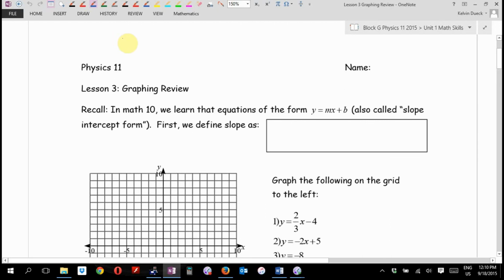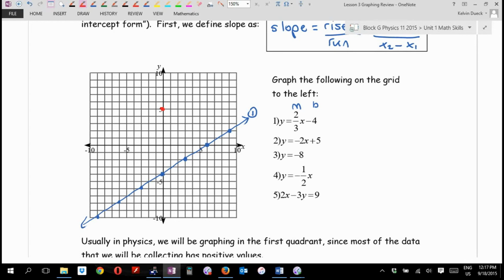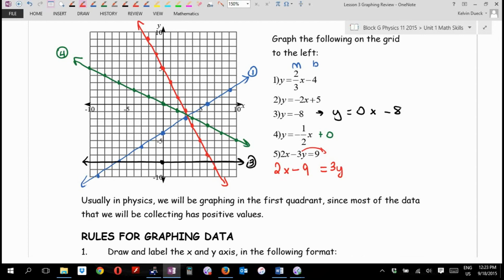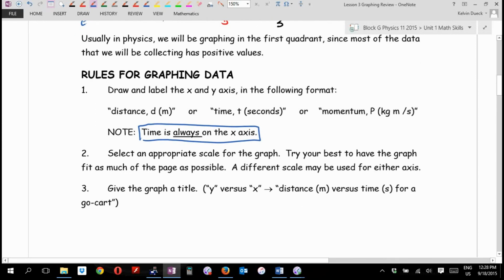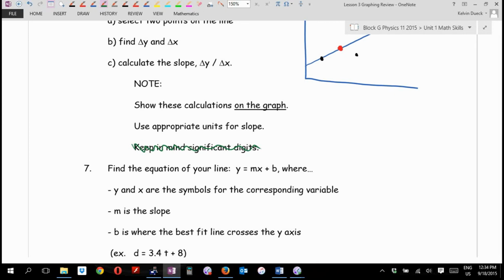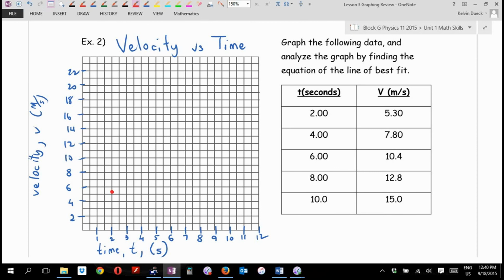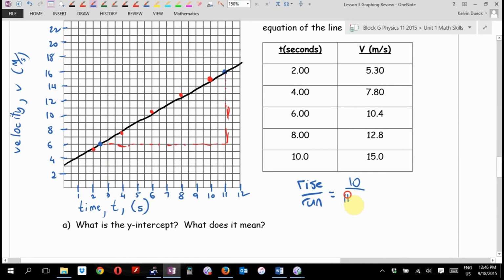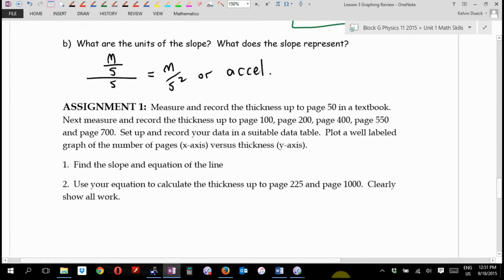Physics 11 U1L3 Graphing Review